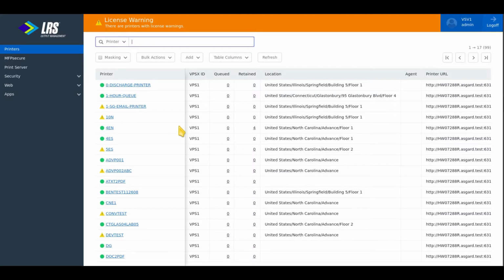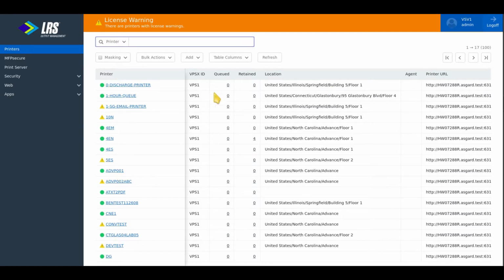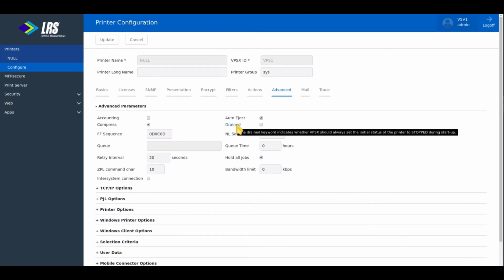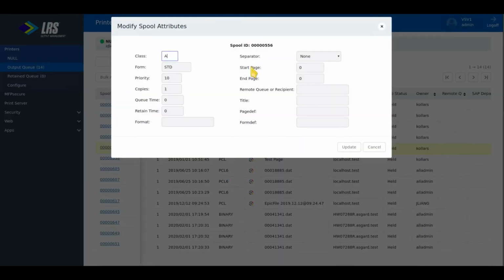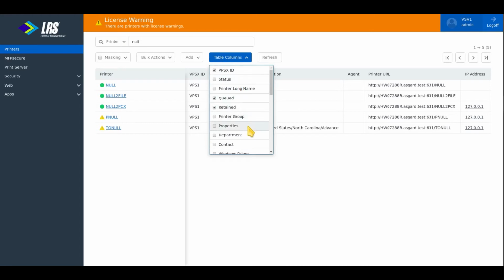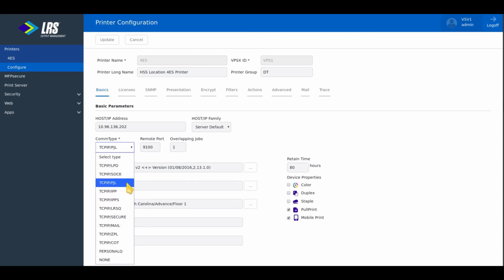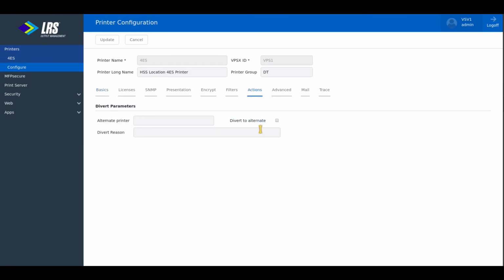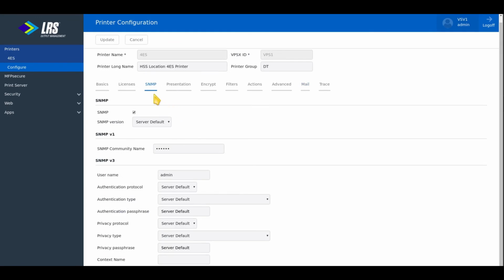EOM Server - Create and manage print queues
Learn how to create and manage print queues in the LRS Enterprise Output Management server.